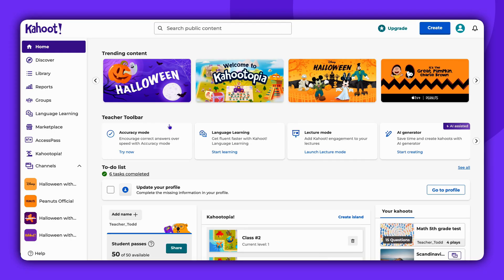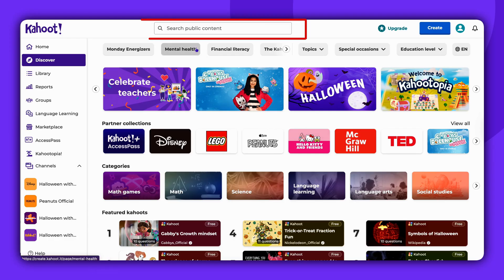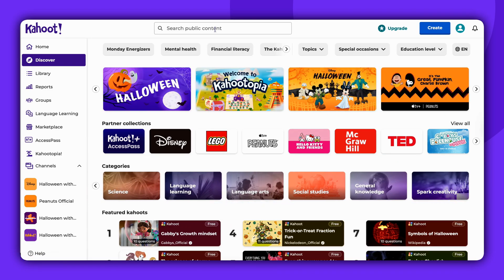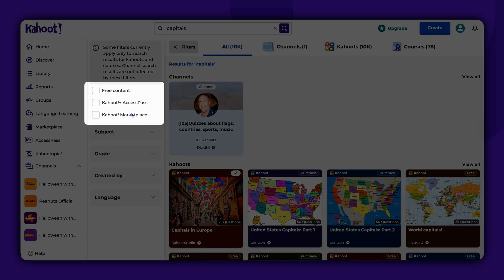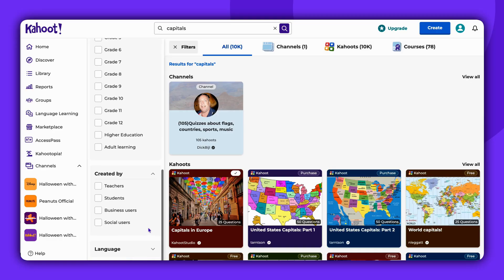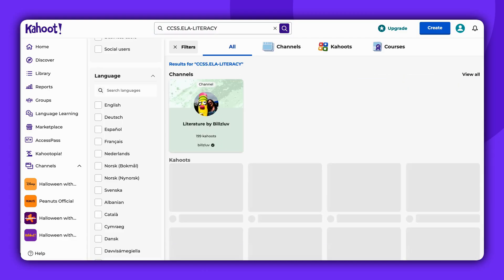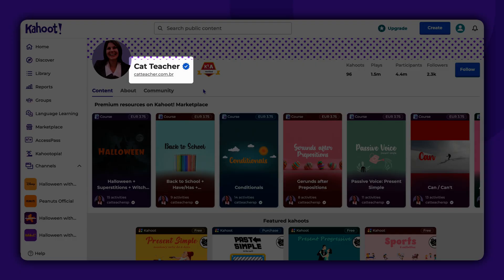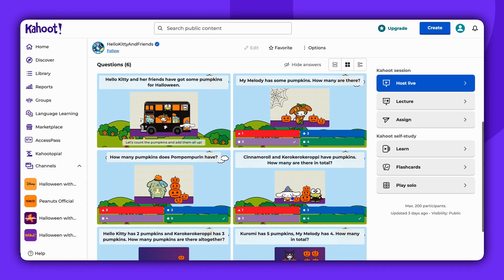Find ready-made kahoots in seconds! | How to Use the Discover Page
Want to find ready-to-play kahoots fast? ⚡ In this quick guide, we show how to use the Discover page to explore thousands of featured games and topics. Whether you’re learning, hosting, or just having fun, you’ll find something perfect in minutes! 🎯

🌟 Discover new ideas and trending quizzes
🔍 Search smarter and save your favorites

Next steps:
to start discovering ready-made content.
for more guidance on finding ready-made kahoots and courses.
for more guidance on Kahoot! +AccessPass subscription.
for more guidance on Kahoot! Marketplace.